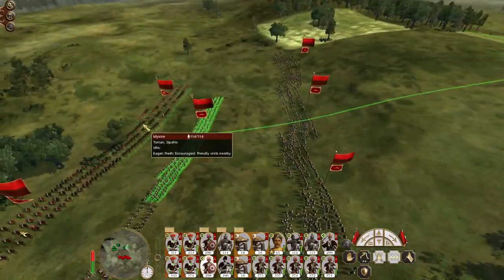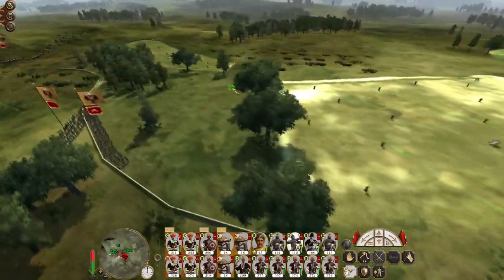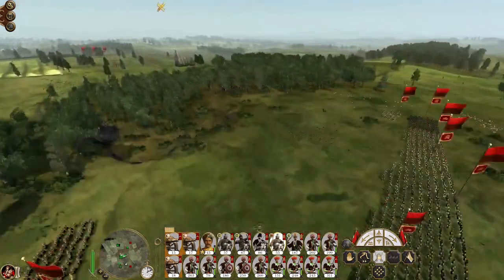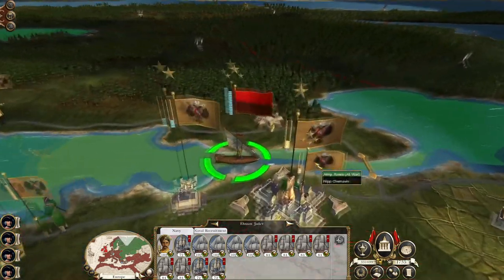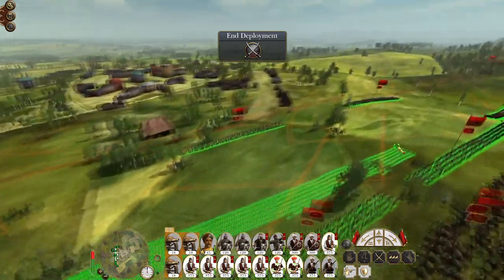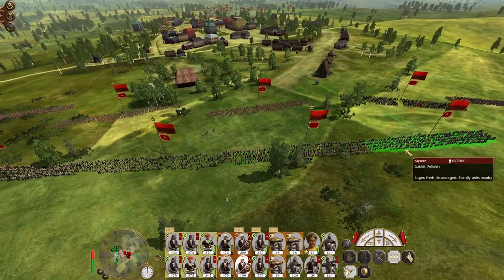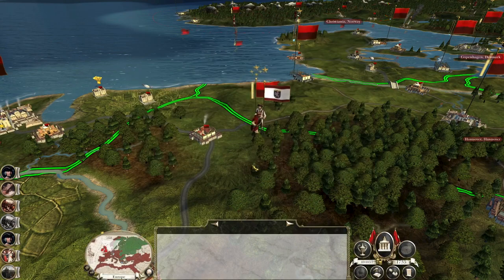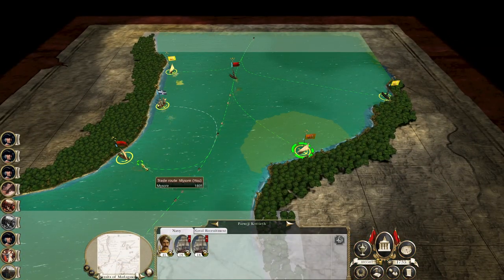Mysore #55 - Empire Total War: DM - Balkan Eviction!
Hey guys, welcome to the next episode of my Empire Total War Lets Play as Mysore - in this episode we evit the Russians out of the Balkans and set up the assault of Istanbul!